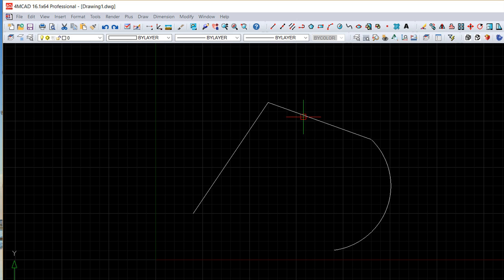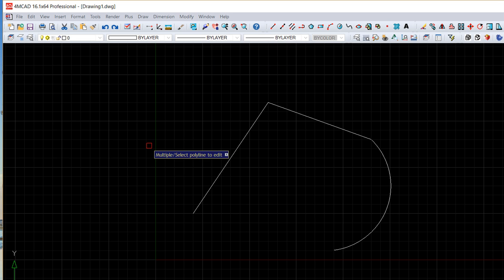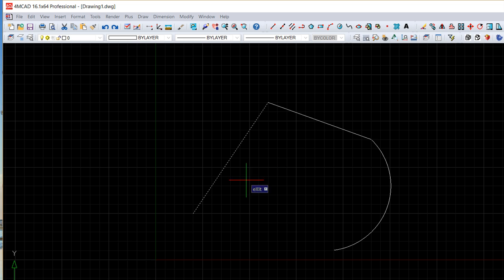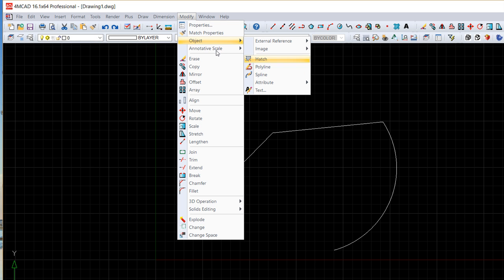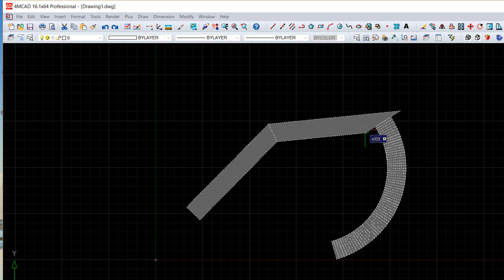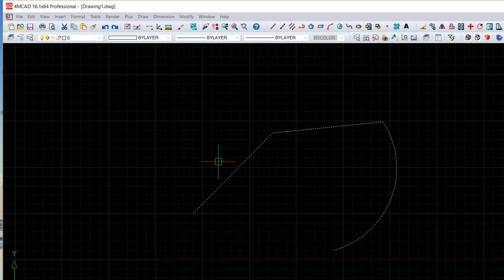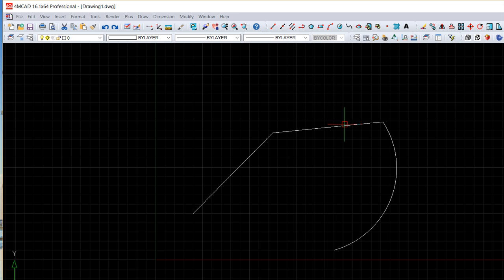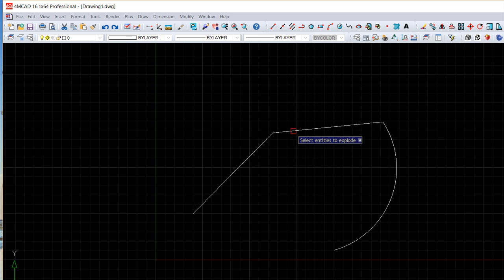4MCAD v.16 English - Lesson 27/55 - Editing Polylines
4MCAD v.16 English - Lesson 27/55 - Editing Polylines.